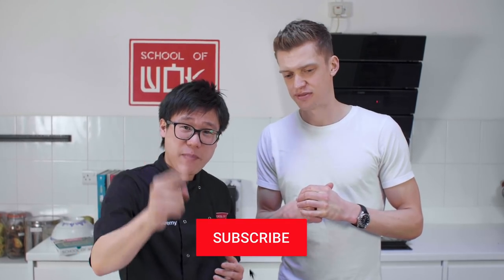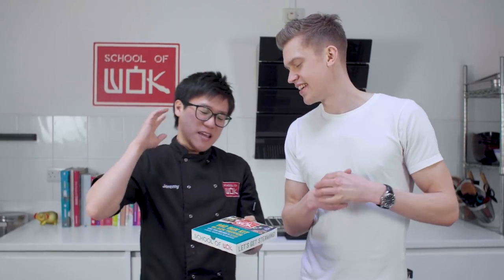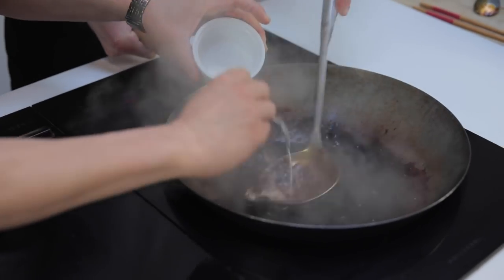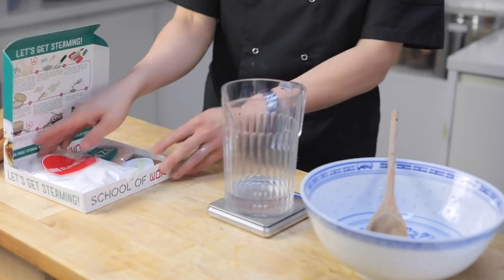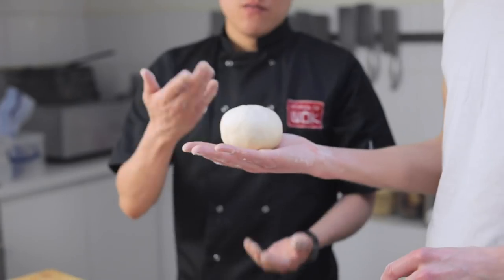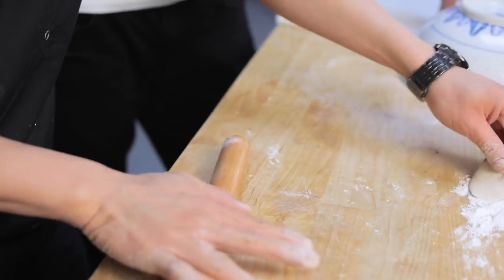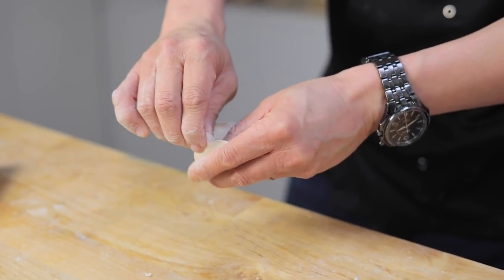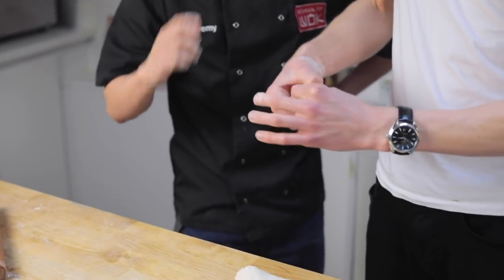Tasty Char Siu Bao Recipe with Chris Baber!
In this special collaboration video, we invited Chris Baber to the school to learn how to make char siu bao! These BBQ pork flavoured buns are sweet and sticky, wrapped in a fluffy dough.